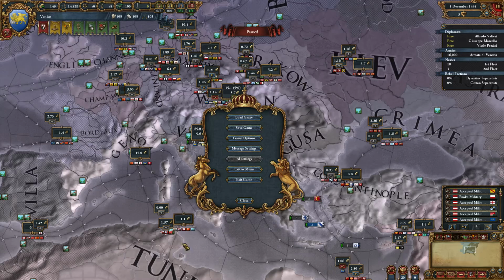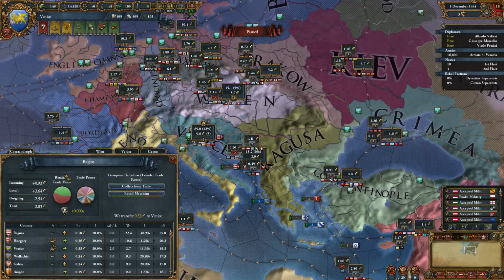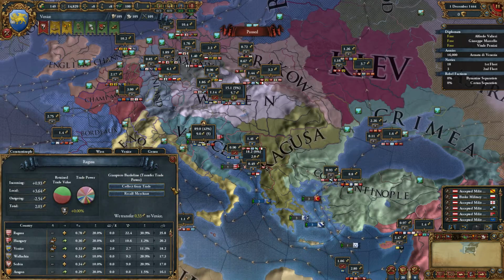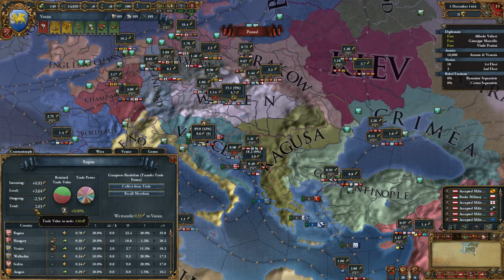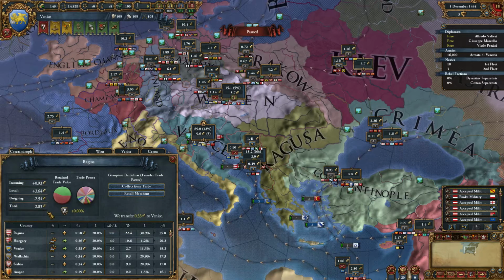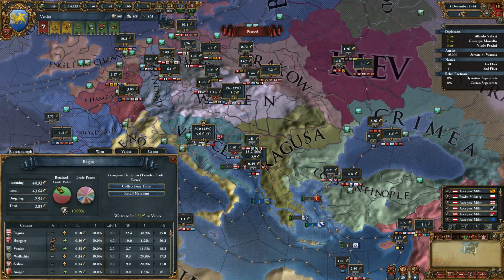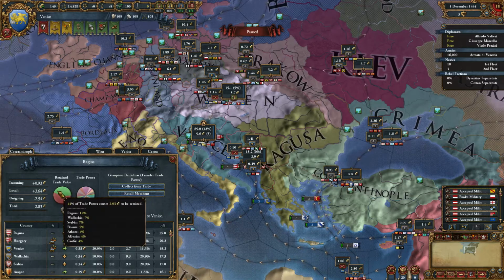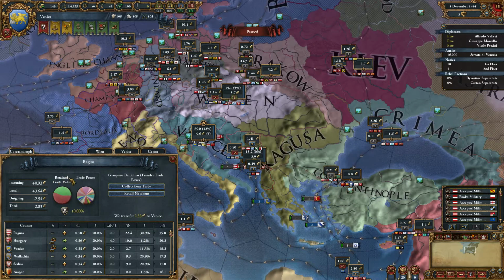2. Trade Pies (cooked). Europa Universalis IV Trade System Exposed (2015)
Some aspects of trade inside EUIV discussed.

Nagging about pie charts.